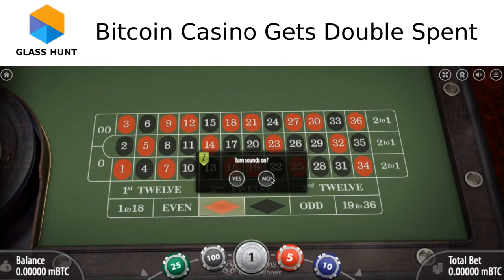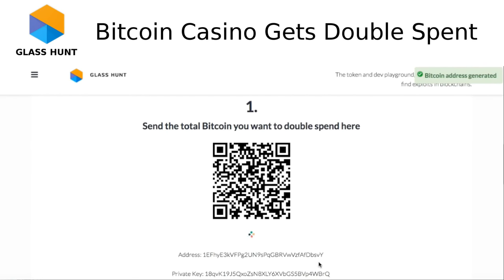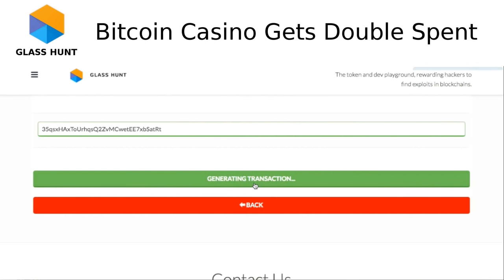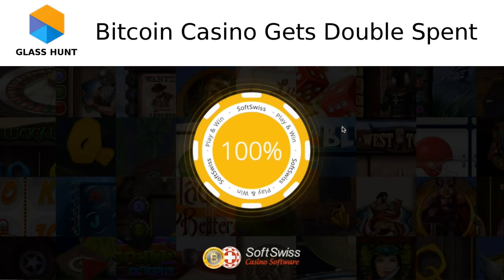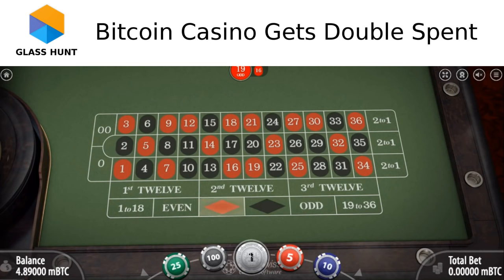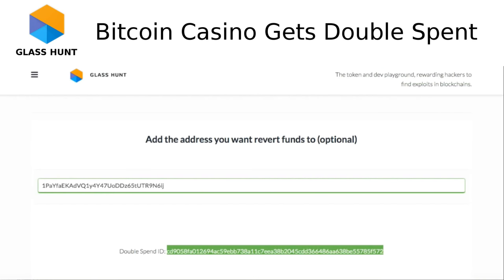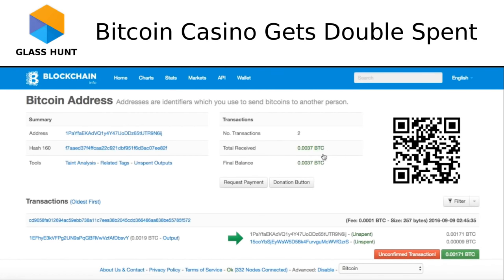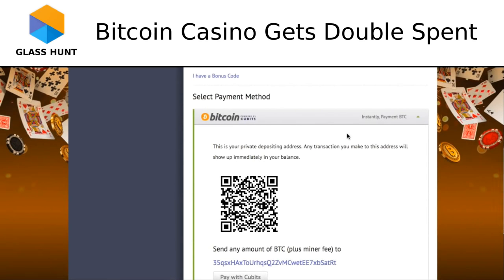Bitcoin Double-Spend Tool Now Available to All: Interview w/ Glass Hunt's Hackers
"Double-spending" Bitcoin -- the process of making someone believe you sent them funds when you didn't -- used to be only for the tech-savvy. Thanks to Glass Hunt's new web-based double-spend tool, however, it's now easy and available to all. The South Korea-based anonymous hackers -- who actually want Bitcoin to succeed -- reveal their motives in this anonymous interview by Amanda B. Johnson.